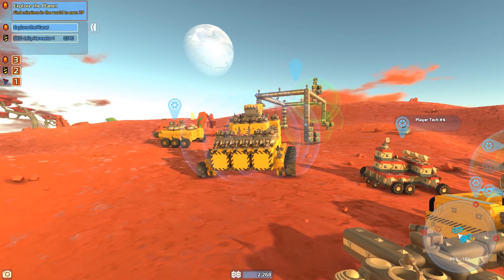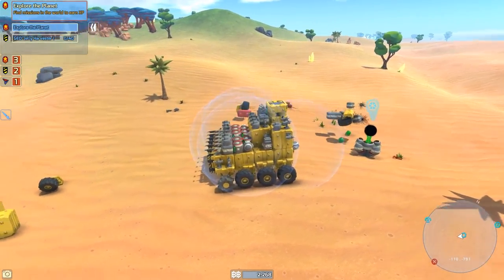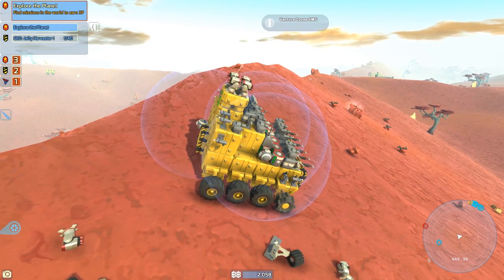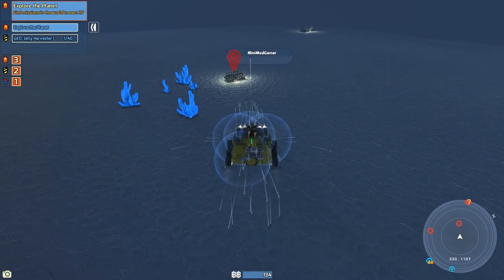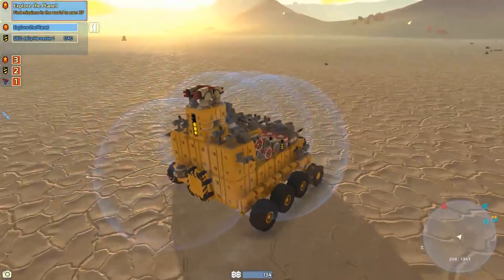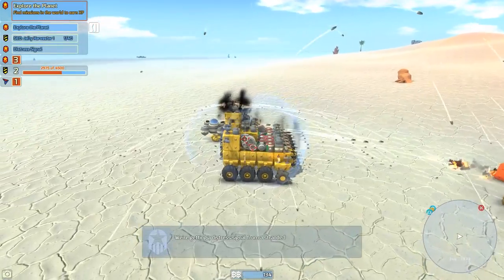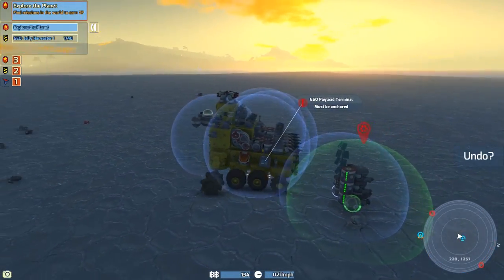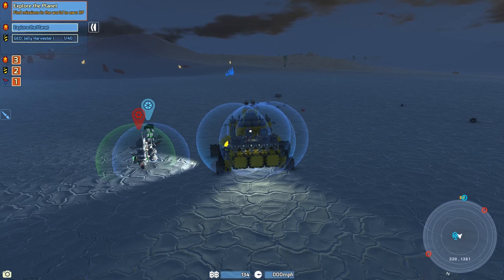Terra Tech Gameplay- EP 7- Repair Garage, Scaredy Cat, and New Base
Welcome to Camodo Gaming's Let's Play of Terra Tech EP 7. In this episode I've build a repair garage, meet Scardey Cat, and establish a new base in the salt flats. This is a vehicular combat game. You can craft your own tech out of the pieces of your enemies.

TerraTech is the multi-award winning sandbox construction and combat game where you design, build and command your very own fleet of unique land and airborne vehicles, as you explore alien worlds and gather precious resources on a quest for glory and profit.

In the distant future, Earth's natural resources have been depleted, and as a resource-gathering prospector it's your job to travel to alien planets and scour them for valuable materials. But you are not alone! Rival prospectors litter the landscapes of these new worlds, and will fight to protect what’s theirs, and invade to take what’s yours.

To make your mark, you will need to be cunning and creative